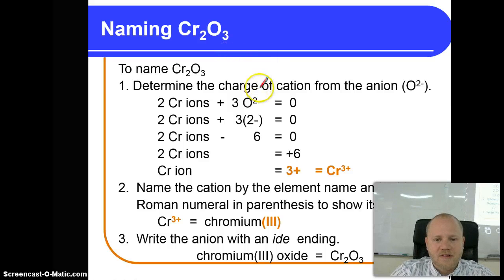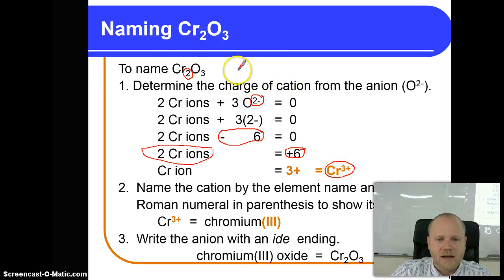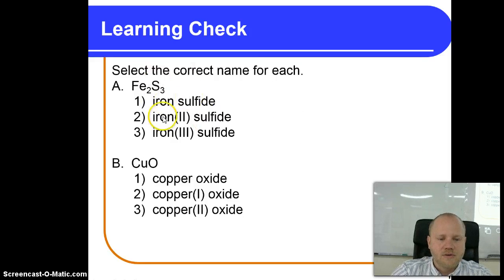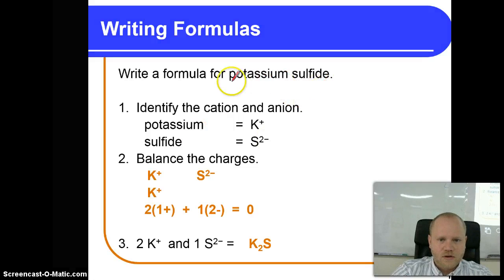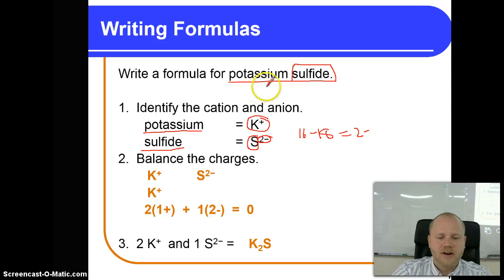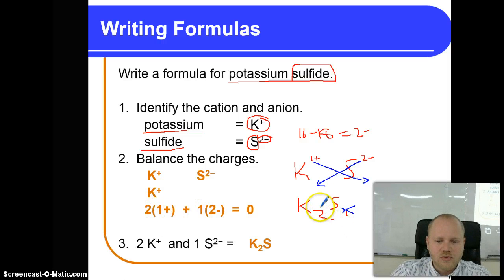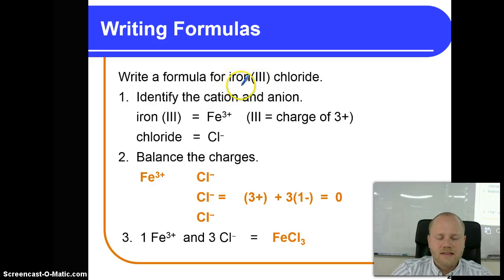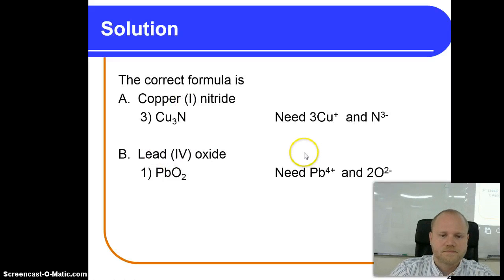Ionic Compounds - Names and Formulas (2/2)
This video is part 2/2 on how to name and write chemical formulas for ionic compounds.